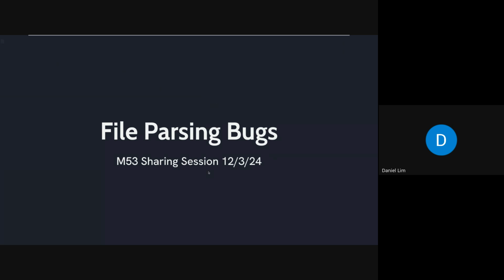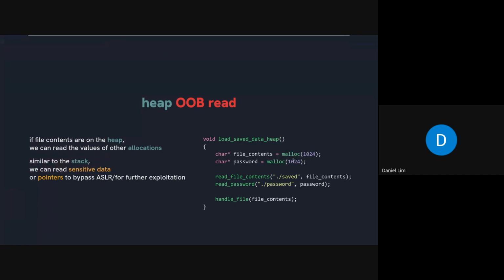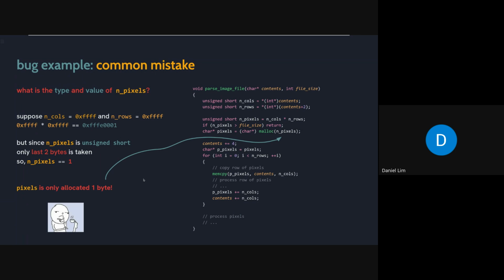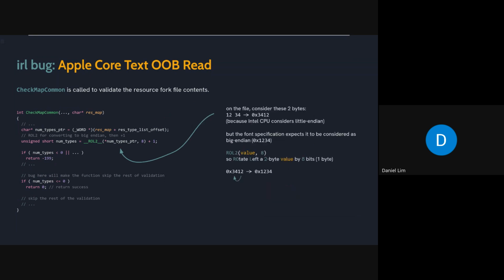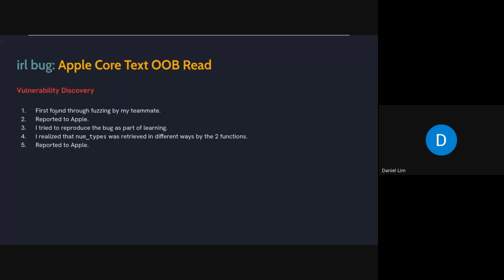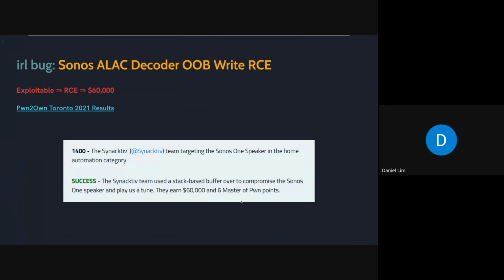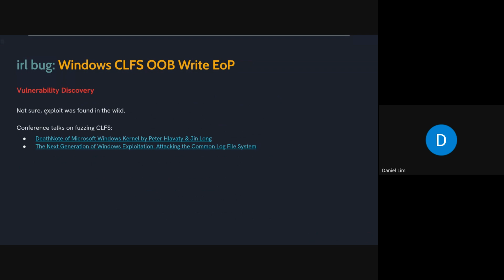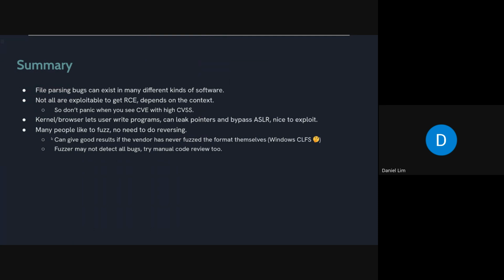File Parsing Vulnerabilities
A sharing session on File Parsing Vulnerabilities by @daniellimws